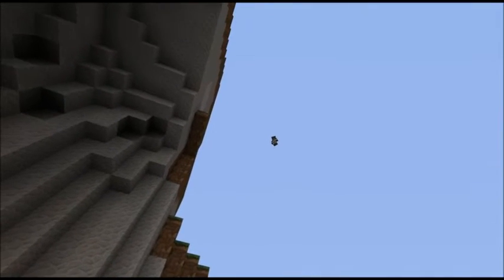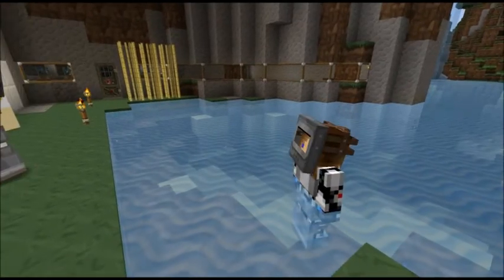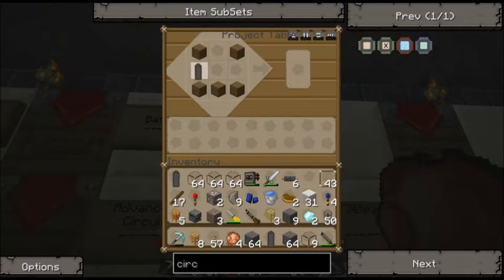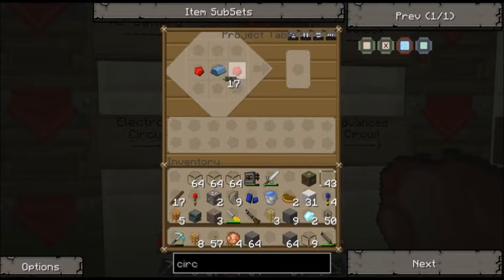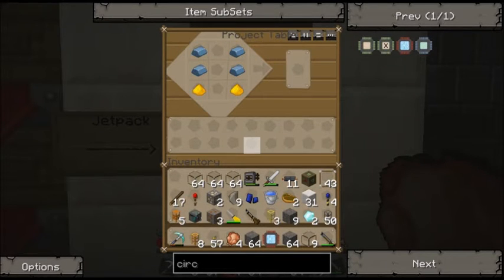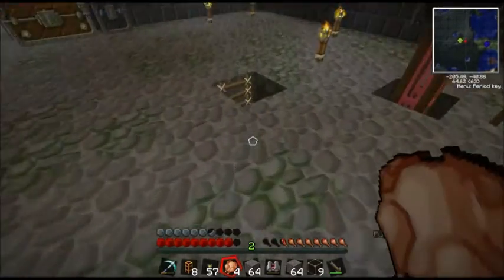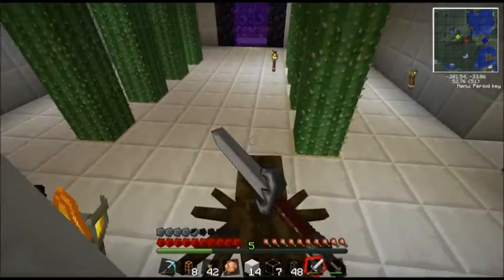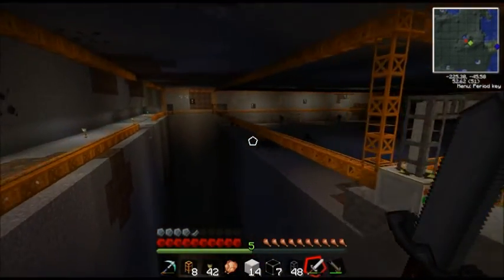Raetac's Tribe, Tekkit (Modded Minecraft) Lets Play EP 12: Electric Jet Packs!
Fresh from our venture into the nether, we take our valuable glowstone and put it to good use. Keikei took charge and made us Jet Packs!